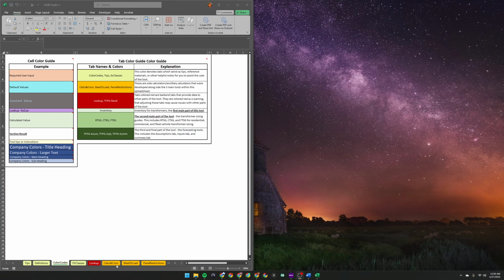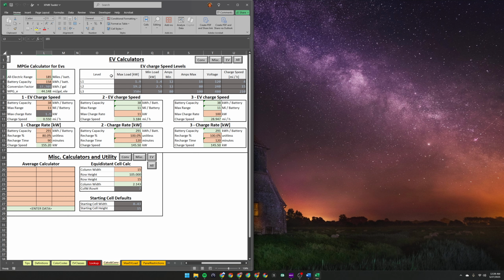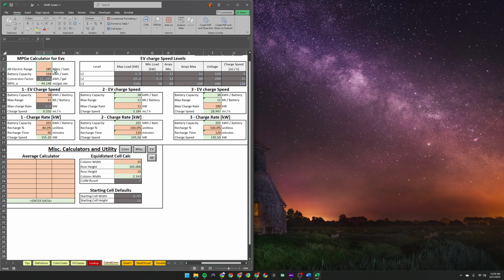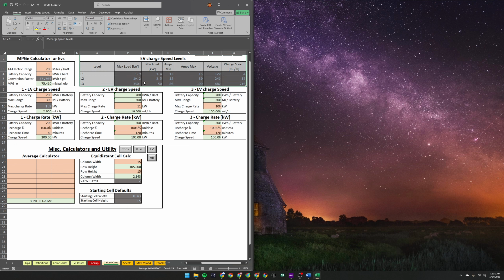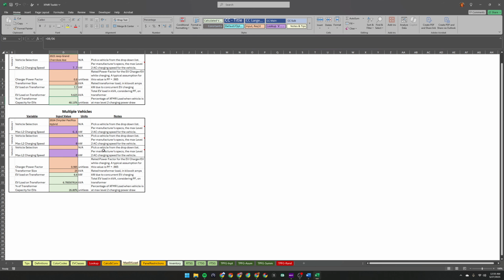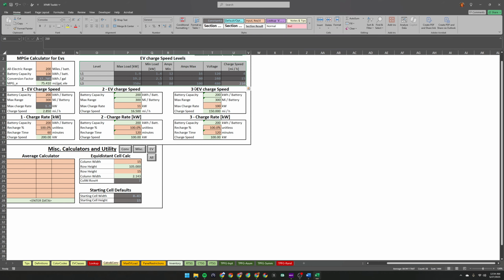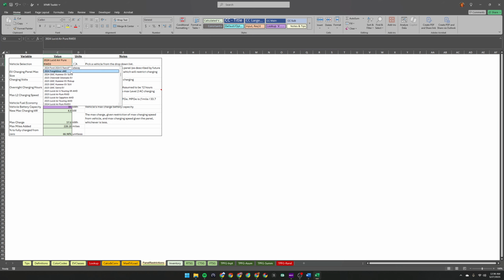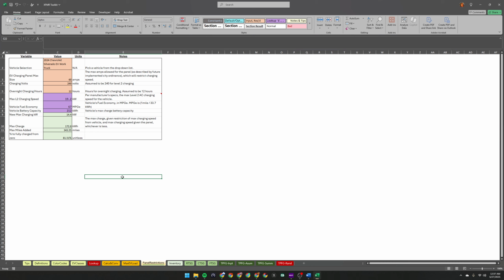Side Calculators and Ancillary Tools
This tutorial goes over the orange colored tabs in the transformer toolkit - the ancillary tools and side calculators!

This project was made possible by funding from the American Public Power Association (APPA) and the APPA Demonstration of Energy & Efficiency Developments (DEED) grant program.

This project was made possible by in-kind donations and countless support hours from the members of the Project Committee. The Project Committee includes the following individuals and organizations: Steve Grandgenett (Algona Municipal Utilities), Heath Vileta (Algona Municipal Utilities), Rod Vitzthum (Algona Municipal Utilities), Matt Hein (Cedar Falls Utilities), Soham Vanage (Cedar Falls Utilities), Krysten Reid (Cedar Falls Utilities), Collin Wilson (Eldridge Electric / Water Utility), Jody Coffman (Eldridge Electric / Water Utility), Chris DesPlanques (Indianola Municipal Utilities), Mike Metcalf (Indianola Municipal Utilities), Jeff Gorrie (Iowa Association of Municipal Utilities), Jared Masker (Iowa Association of Municipal Utilities), Joel Zook (Iowa Energy Fund), Michael Neuhaus (Linn Country REC ), Isaiah Borel (Linn County REC), and Mark Beauchamp (Utility Finance Solutions).

Special thanks to Troy DeJoode of IAMU who provided the initial concept for this project and provided guidance and support throughout.

Special thanks to Abbie Christopherson of the Iowa Economic Development Authority – who provided excellent data and insight early on in the project.

Special thanks to Jen Clark of JenCDesign who provided graphic design services for the Fleet Vehicle Customer Engagement portion of this tool.

Thank you to the following individuals and organizations who also contributed to this project: Alternative Fuels Data Center, APPA's EV Working Group, Chad Kloberdanz (Kloberdanz Consulting), Chris Pham (IAMU), Dan Nickey (Iowa Waste Reduction Center), Dawn Hyler (IAMU), IAMU's Electric Services Committee, Iowa Association for Energy Efficiency Board Members and Education Committee, Jack Hedgecock (Olsson), Jacob Rowe (Eldridge Electric & Water Utility), Jen Clark (JenCDesign), Jill Soenen (IAMU), Kelli Felker (Rivian Automotive), Marie Stefani (IAMU), Miles Hayes (Michaels Energy), Nate Lucas (Mt. Pleasant Utilities), Nikkhil Murthy (APPA), Noel Chambers (Energy New England), Patricia Taylor (APPA), Paul Zummo (APPA), Rhonda Robinett (IAMU), Sandy Goodale (Muscatine Power and Water), Sarah Blunt (Cedar Falls Utilities), Stephanie Weisenbach (Iowa Economic Development Authority), The Engineering Mindset YouTube Channel, and the US Department of Energy.

The official name of this project is: EV Toolkit+: Transformers & Transportation Electrification. APPA DEED Project Number: CG-2633. DEED Projects can be found at the following database (DEED login/subscription required):

The Principal Investigator (PI) for this project is Jeff Gorrie, Director of Energy Services, Iowa Association of Municipal Utilities.